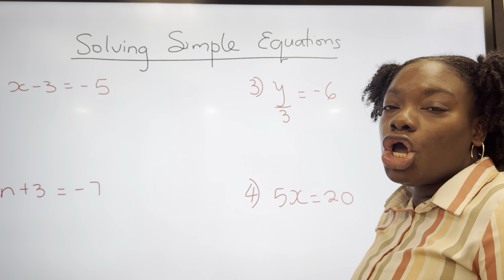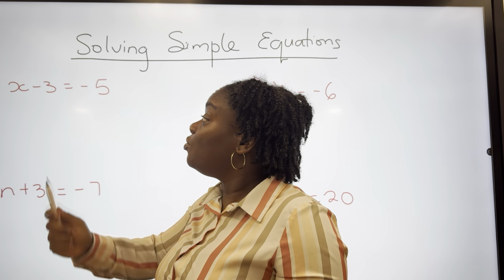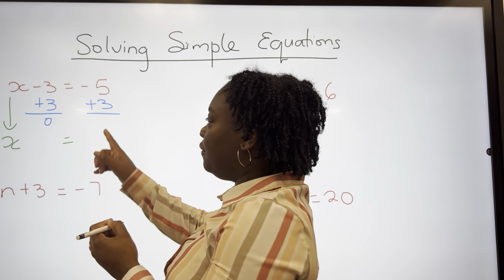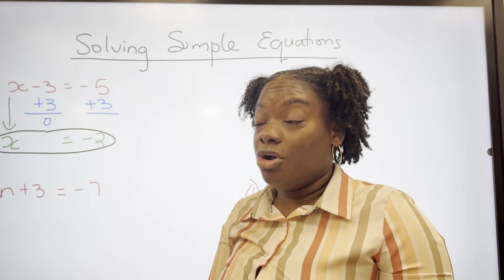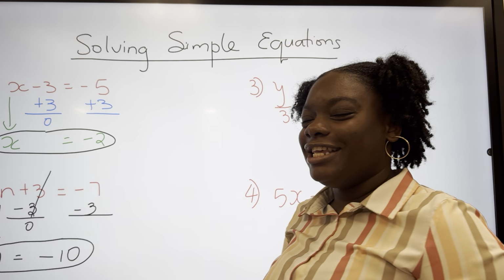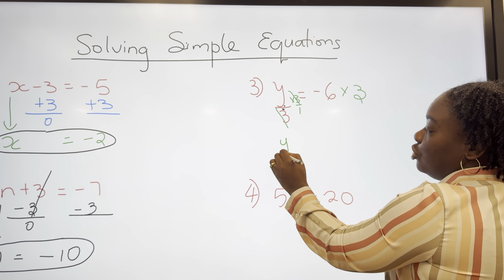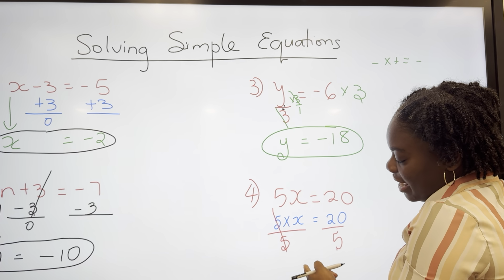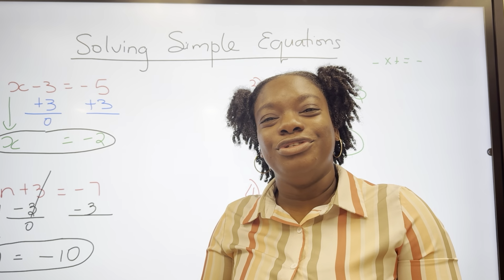How to Solve Simple Equations Step by Step!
Struggling with solving simple equations? In this video, we break it down step by step, making it easy to understand! Learn how to solve basic algebraic equations using simple techniques, including addition, subtraction, multiplication, and division.

Perfect for beginners, students, and anyone looking to sharpen their math skills!